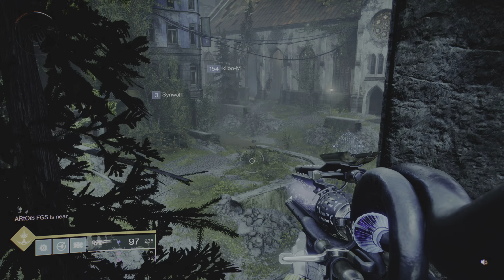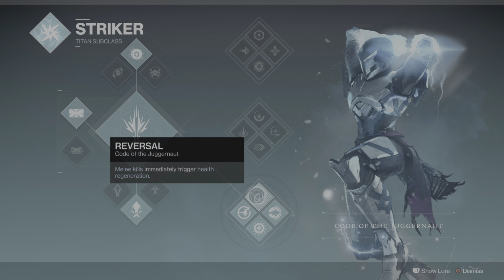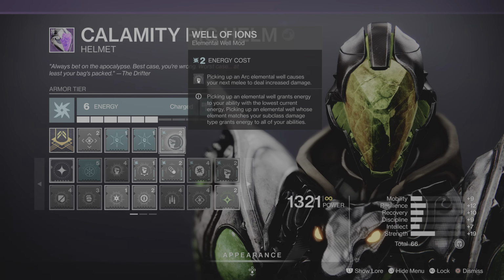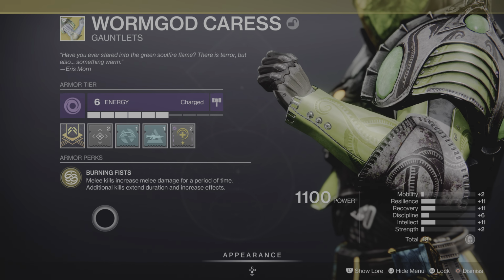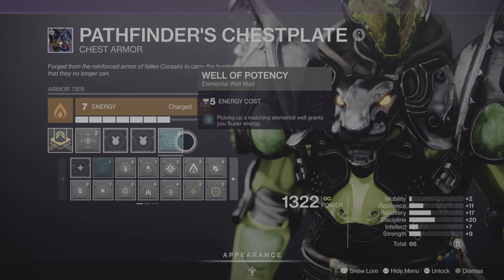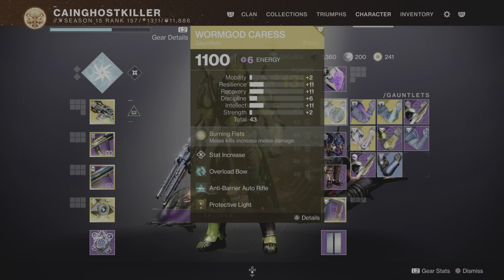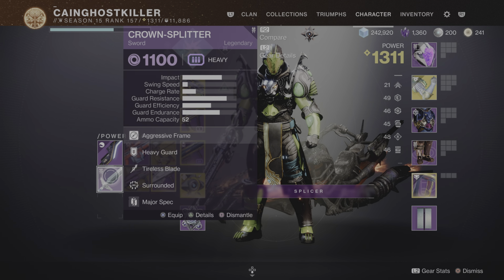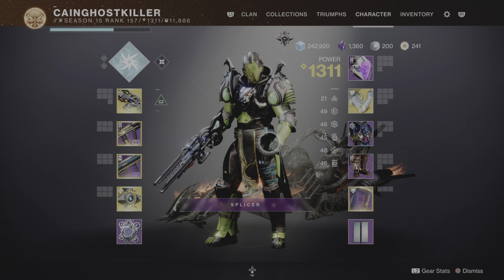DESTINY 2 BUILD WORMGOD CARESS EXOTIC GLOVES HIGH DPS BUILD REAL AWESOME